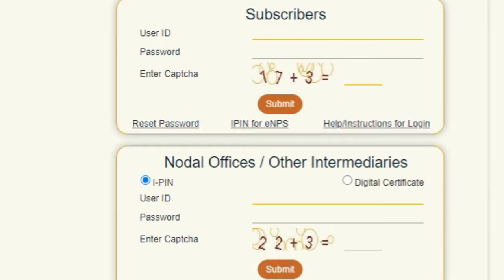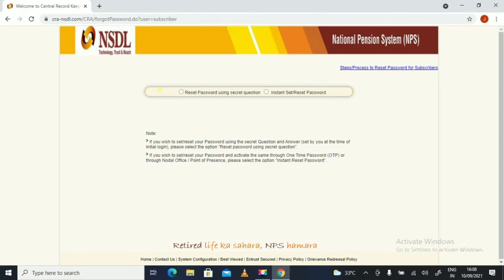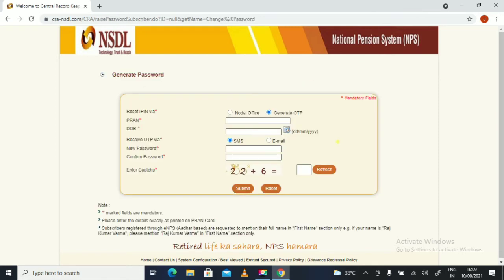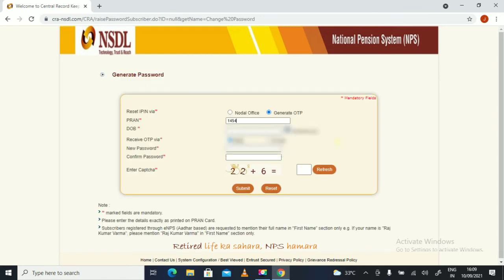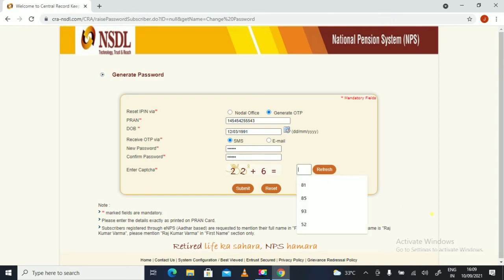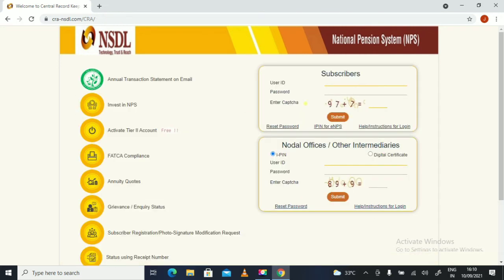How to Set a Password in Your New NPS Account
This video demonstrates how to create a password to your new NPS account. step by step demonstration of how to set password to new NPS account.

Video production is copyright to Dr Jitumani Choudhury
Produced by- Dr Jitumani Choudhury on behalf of Rainbow Shine Assam.